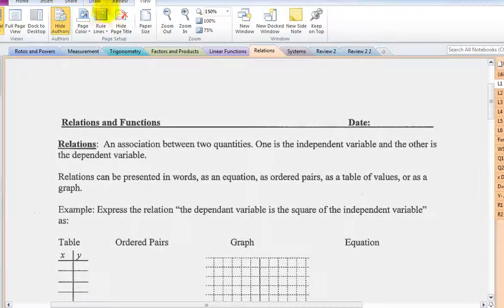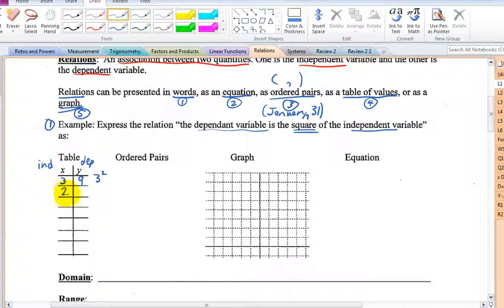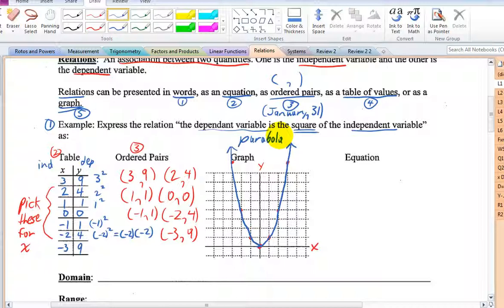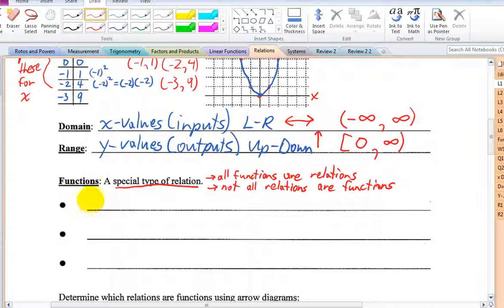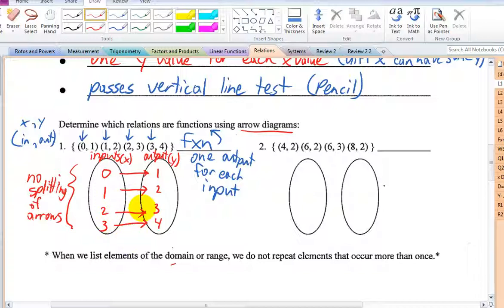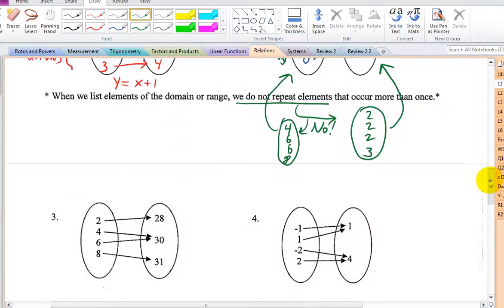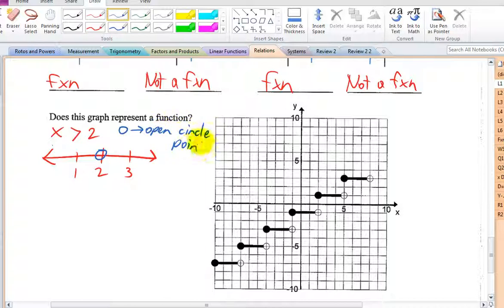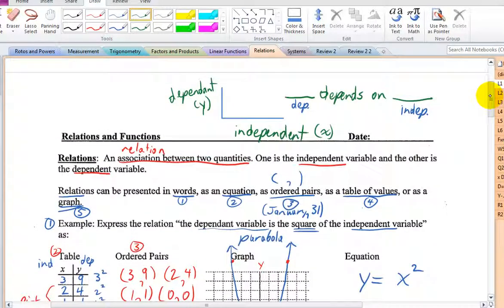L1 Relations and Functions